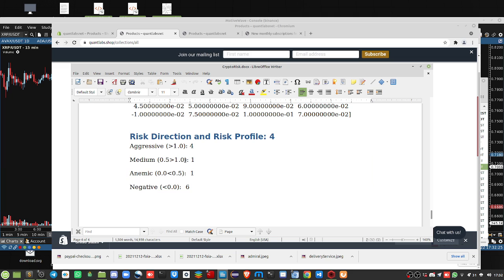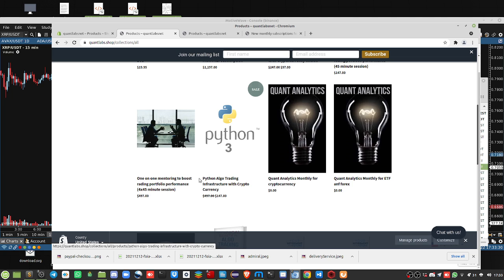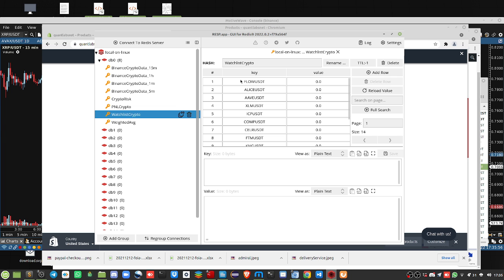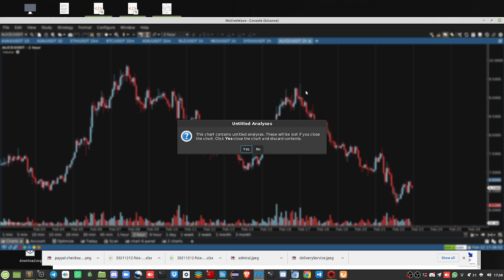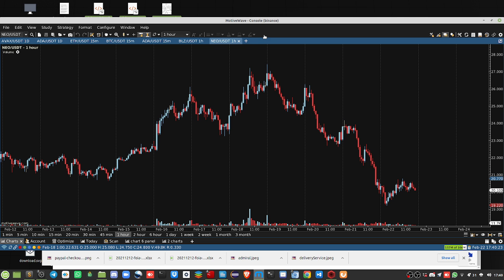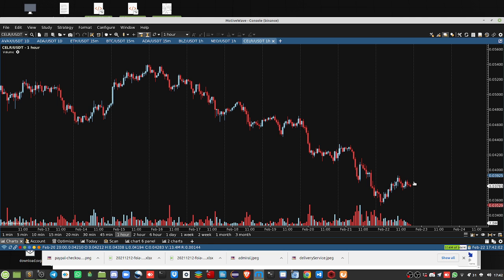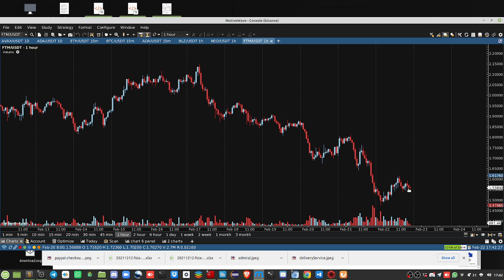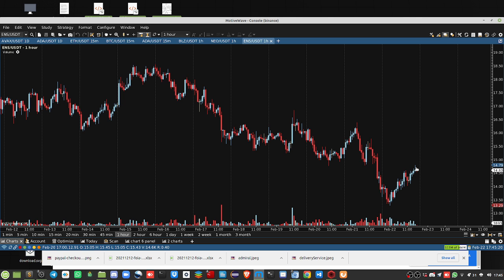Tough cryptocurrency coin picks from this real time watchlist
I would think these times are tough in crypto as it seems to be tied to the mainstream markets now. Bitcoin is no longer the true hedge as we thought. Most coins shown are trading in the same pattern. How is one able to find the gems when the breakout? I try to explain in this video

Here is that monthly subscription service